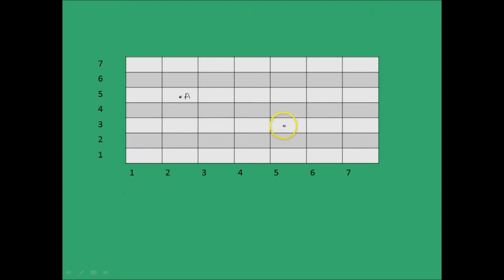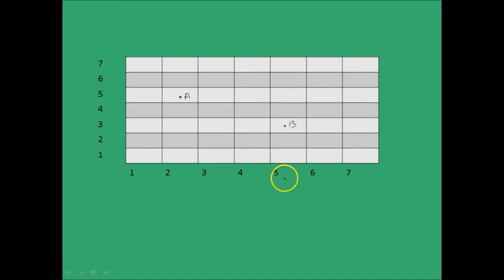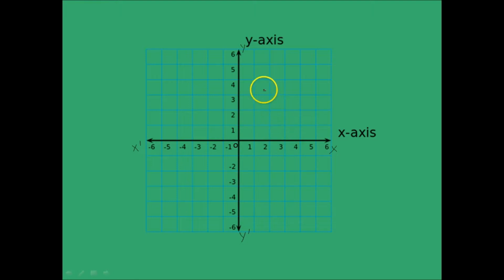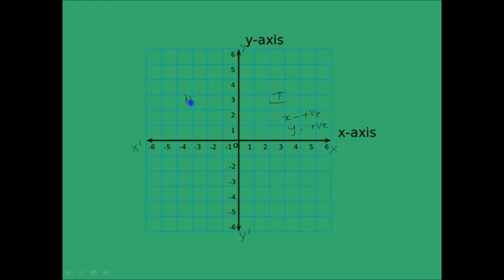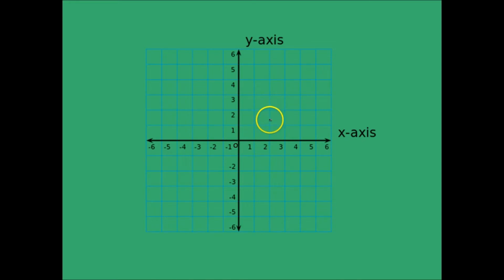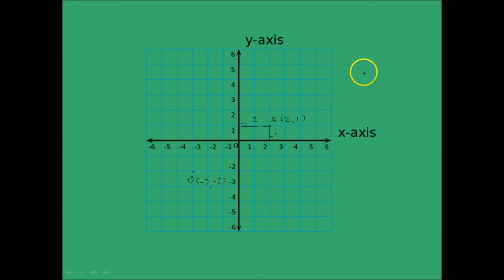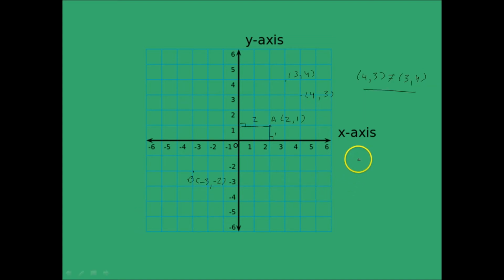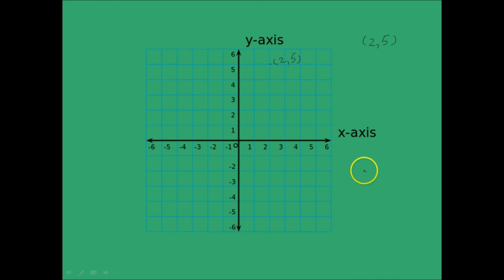Class 9th Co Geometry